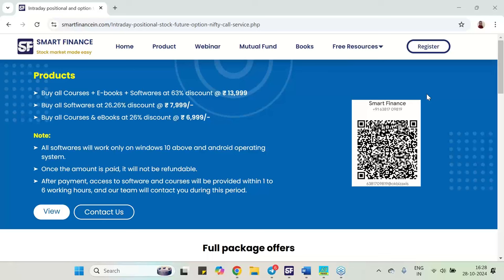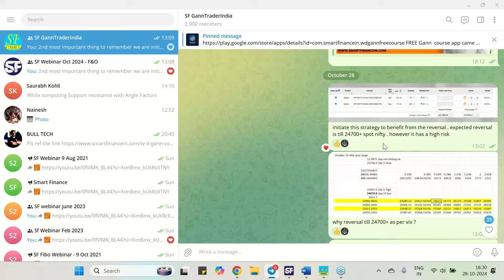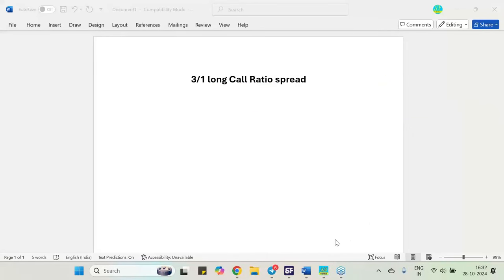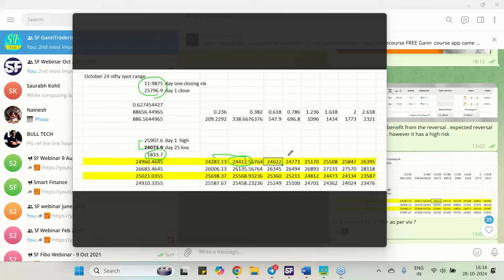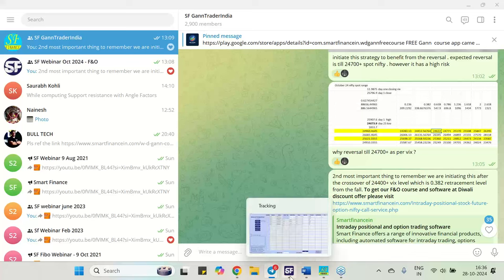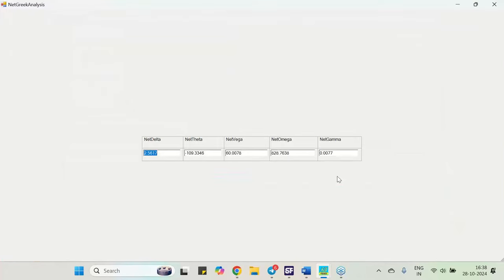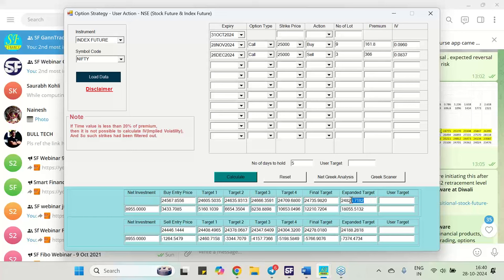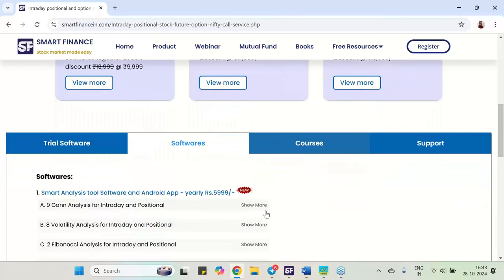3/1 long Call option ratio spread strategy in Nifty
A Long Call Ratio Spread is initiated after a significant market correction to capitalize on a potential bounce-back. In this strategy, the delta is kept positive to benefit from the intrinsic value build-up in the options. At the same time, theta and vega are carefully managed to minimize potential losses due to time decay or volatility changes.

However, it's important to note that ratio spreads come with a higher degree of risk, especially if the market moves contrary to your analysis or if the holding period extends beyond your intended timeframe.